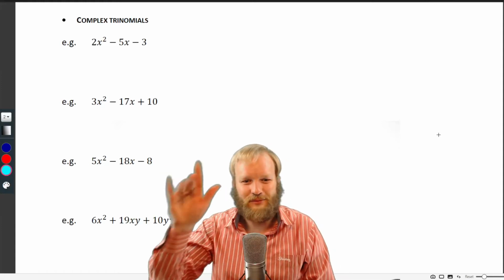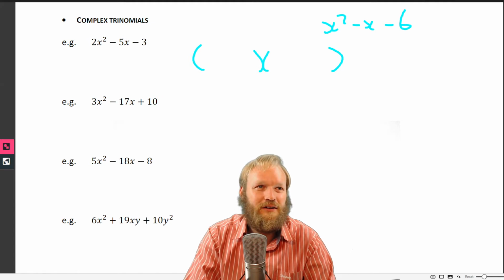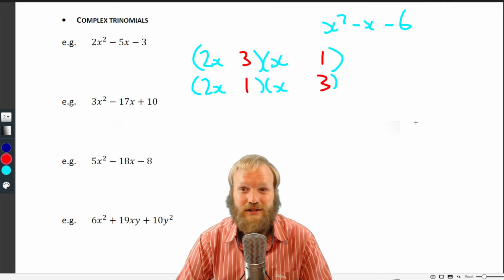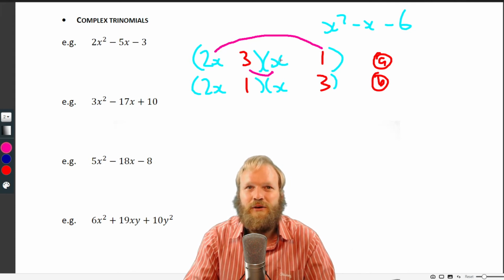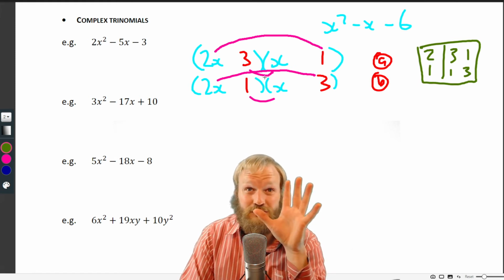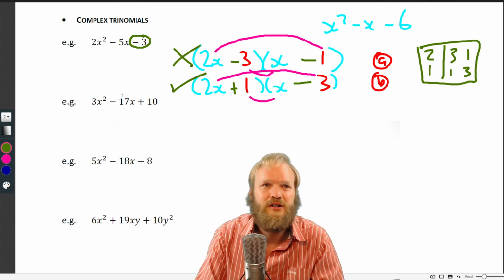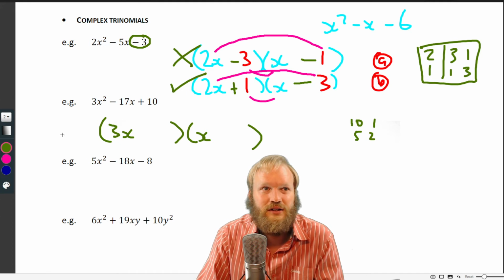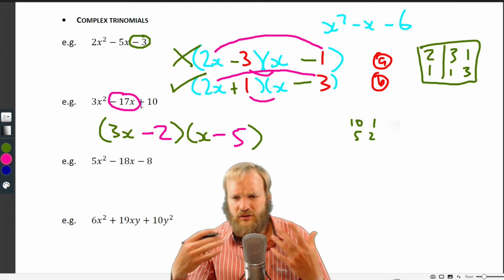Grade 10 Maths BE 2021 Algebra 11